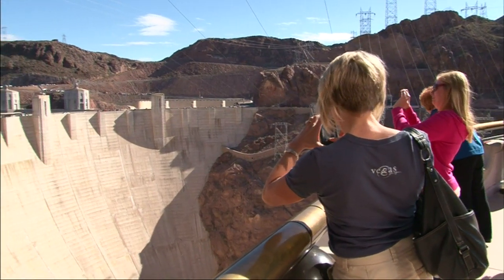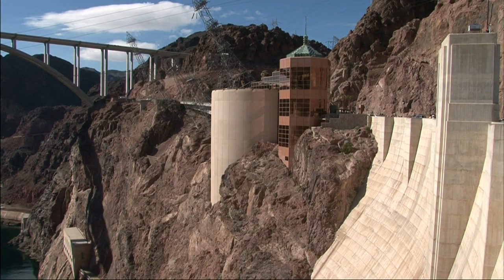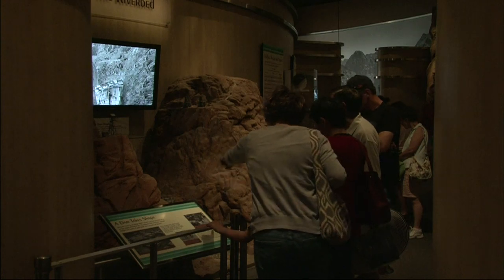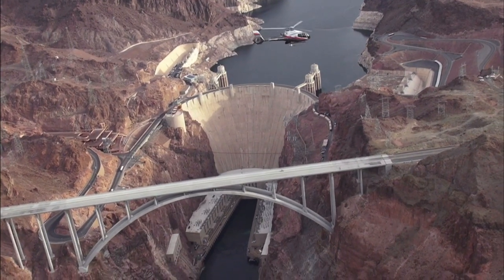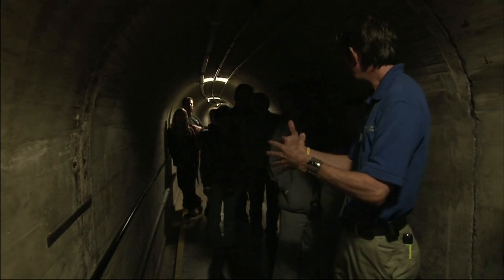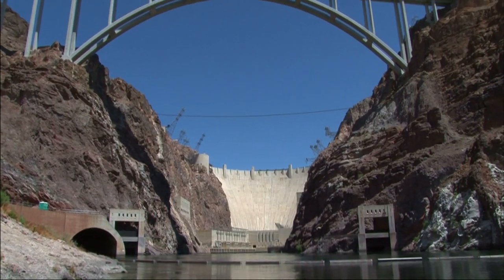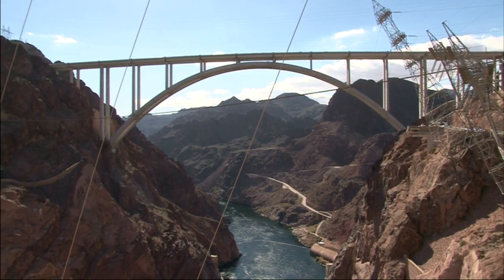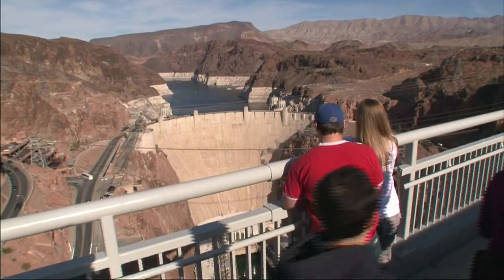Experience Hoover Dam ~ Official Trailer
Hoover Dam has become one of Las Vegas' most popular destinations.  But it is much more than that. Built during the Great Depression, Hoover Dam is an architectural wonder.  It was built to last, and stand as a monument to what we, as a people, can achieve.

This high definition video trailer is from Finley-Holiday's all-new "Experience Hoover Dam" Blu-ray and DVD - available on location and from Finley-Holiday Films Includes the 1936 newsreel footage transferred for the first time ever to HD from the original 16mm film print.  From a helicopter tour and walking tour, to a raft ride down Black Canyon and a walk over the Colorado River Bridge, it's an "experience" like no other.

DV-151 BR-18 DM-610